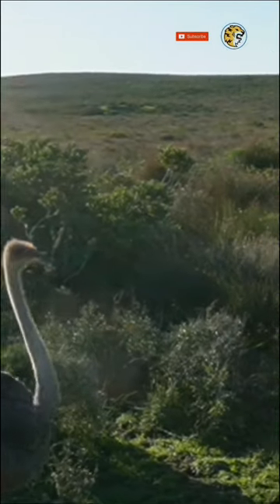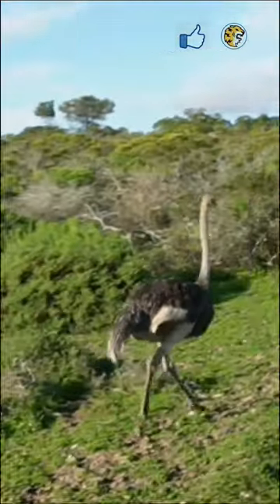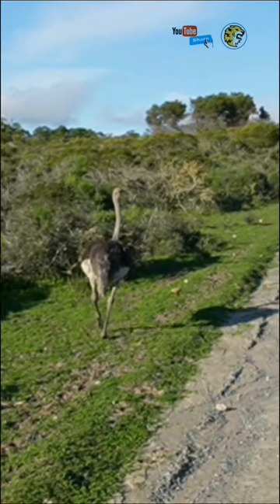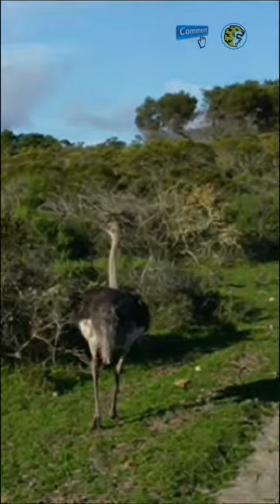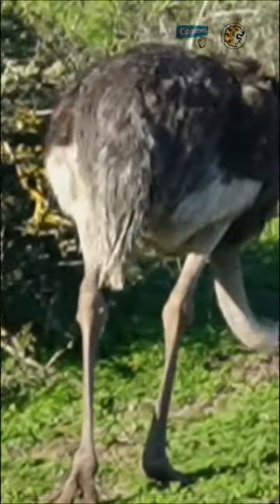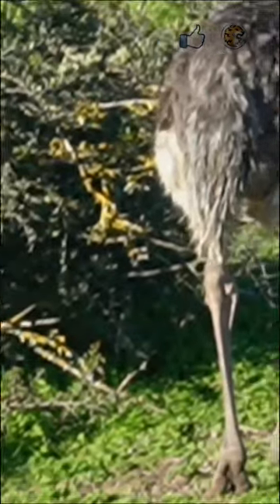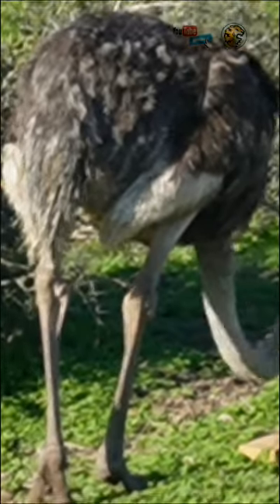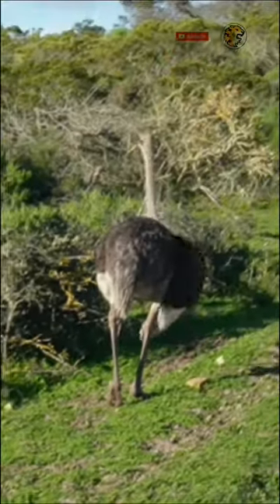AMAZING FACTS ABOUT OSTRICH FEATHER ADAPTATIONS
Part of the game drive in the WEST COAST NATIONAL PARK.